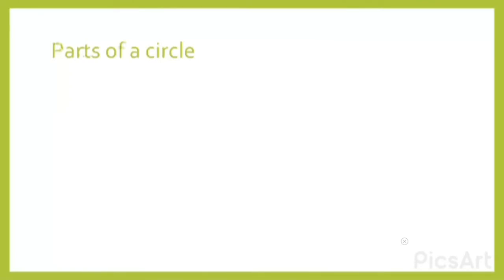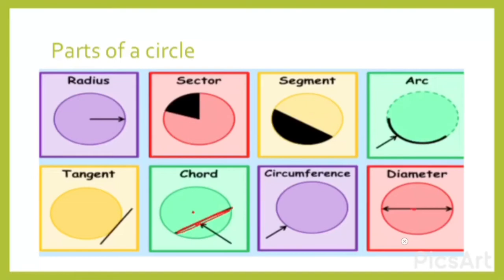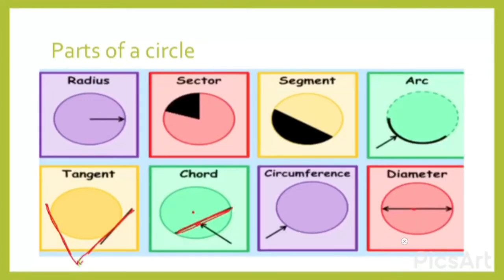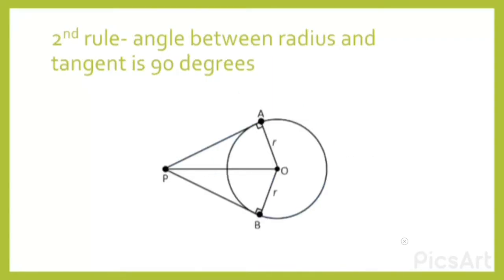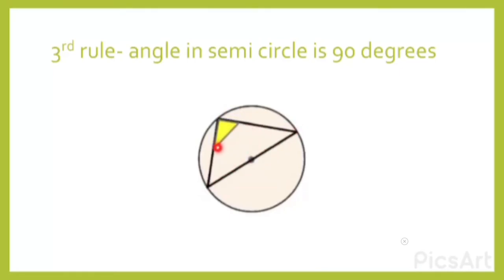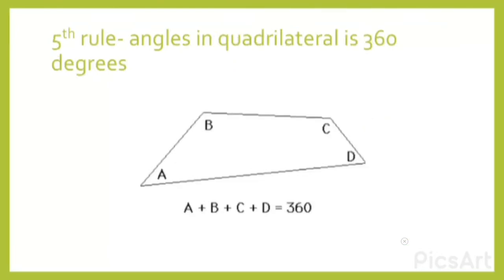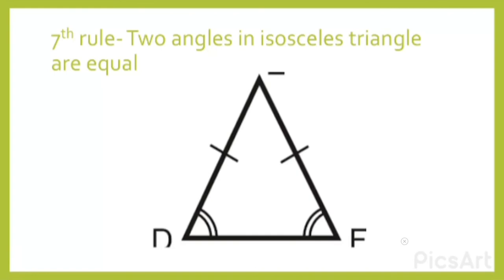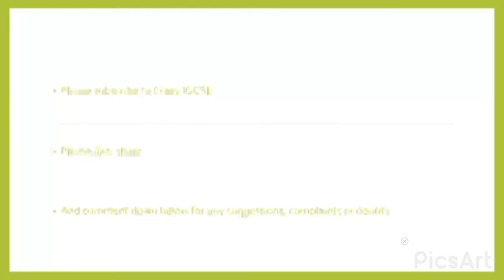Cambridge IGCSE Mathematics 0580 - Circle Theorems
This video is about IGCSE Mathematics - Circle Theorems

Thank you for investing your valuable time into my channel and increasing your chances to scoring an A and A*